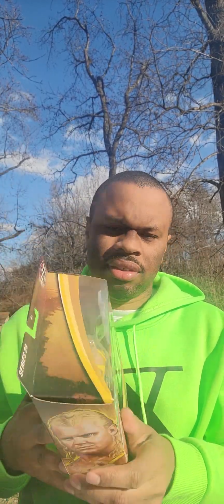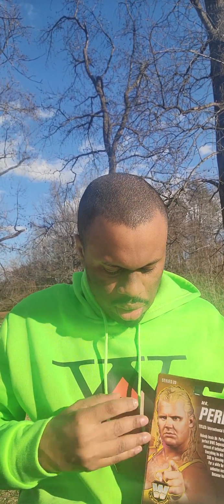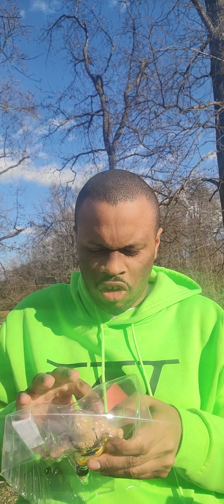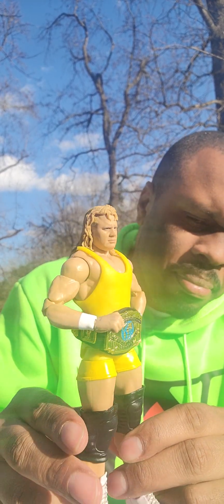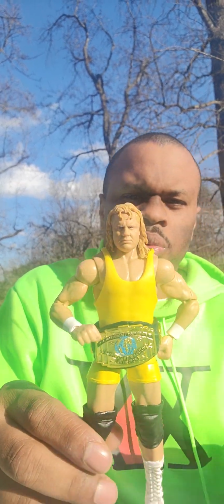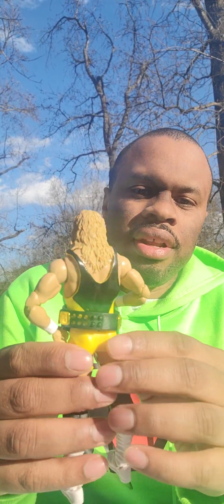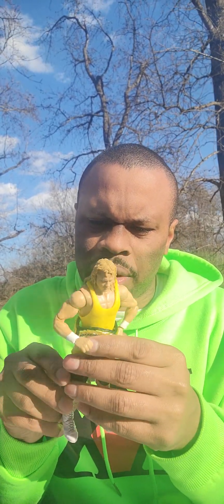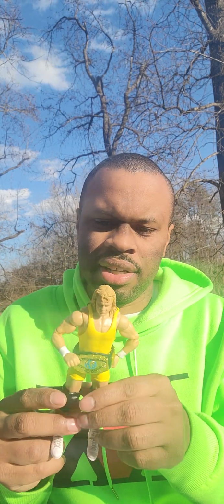Mr. Perfect WWE Legends Series 20 Review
Join me as I review a perfect figure!